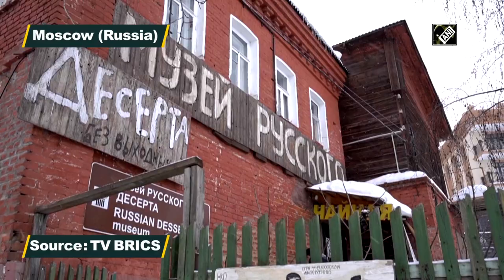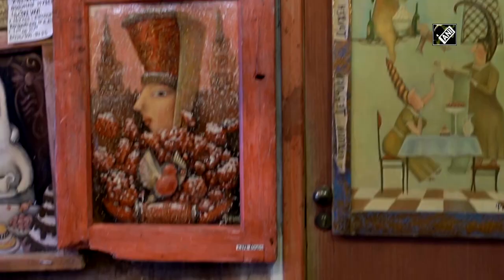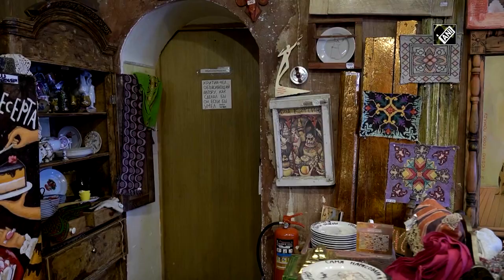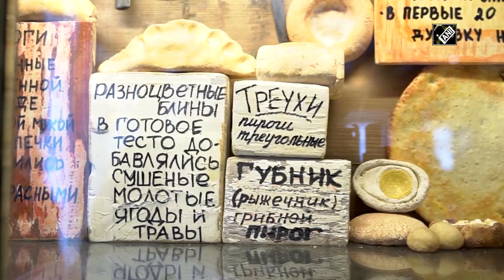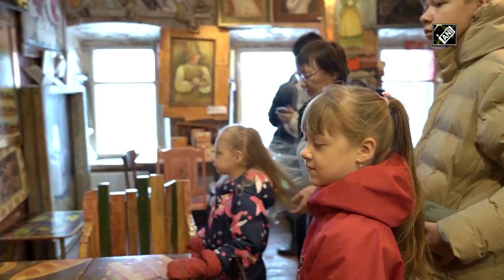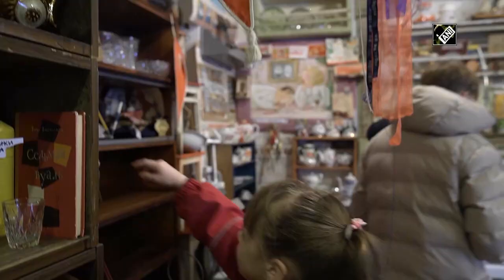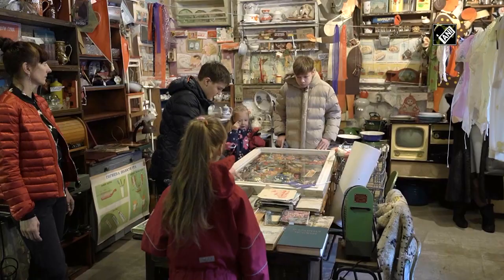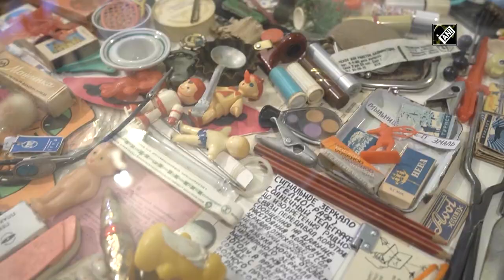Russian dessert museum showcasing beautiful painting in Moscow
Moscow (Russia), Feb 12, 2022, (ANI):  A Russian desert museum with delicious stuff and even beautiful pictures is operating in Zvenigorod in Moscow region. These are the works done by the founder and project manager – Tatanya Feina. She admits that her passion for painting has been for a very long time. There are dozens of recipes on the walls next to the pictures. Pictures have simple and complex, modern and vintage for any taste. Tatyana feina's favorite treats are "levashi",  it’s a protein-free marshmallow. Tatanya learnt her first culinary ideas as a child. There’s an exposition of soviet kitchen life next to the stove room. The museum also has a second floor. Over a dozen samovars of various shapes & sizes are waiting for the visitors. Kitchen utensils are stored in cupboards. They are like exhibits on their own too. The museum has been open for about 8 years. The founder says that the idea was born unexpectedly, literally overnight.(SS)